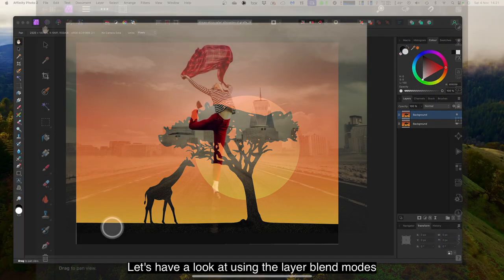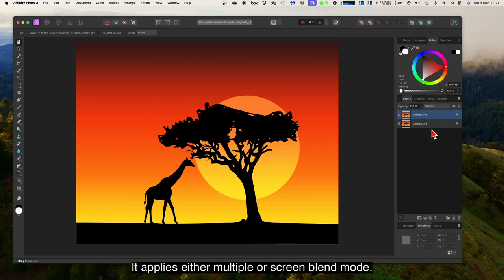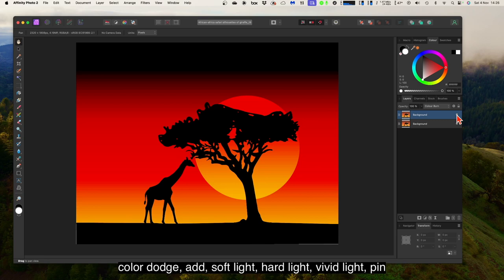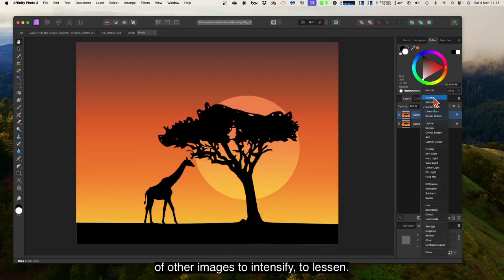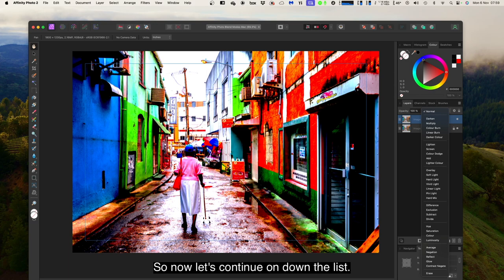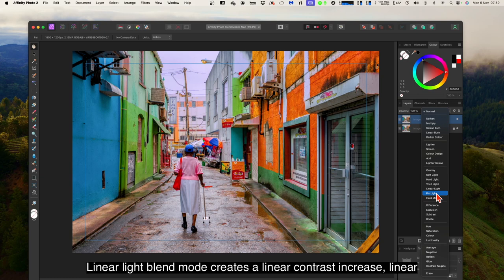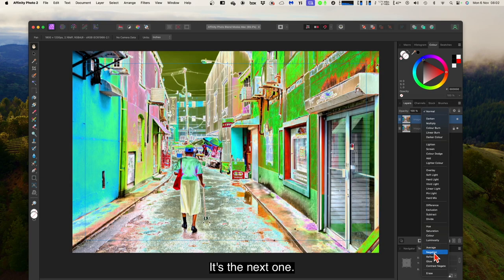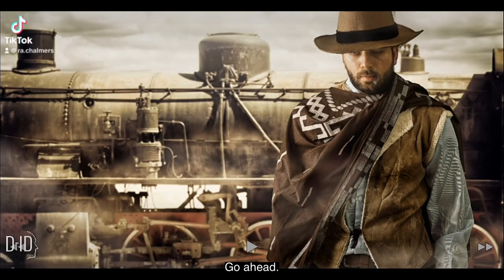Mastering Blend Modes Tutorial for Affinity Photo, Affinity Designer, and Affinity Publisher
Blend mode types
 Common blend modes: (A) Normal, (B) Multiply, (C) Screen, (D) Overlay, (E) Colour Burn.
Affinity Photo supports an impressive selection of different blend modes. The most commonly used blend modes are as follows:
- Normal—The default blend mode. The top pixels display over underlying pixels according to the level of top layer opacity.
- Multiply—The blending result combines the top and bottom colour at each pixel position, always producing a darker value.
- Screen—The opposite of Multiply, where the blending result combines the inverse of the top and bottom colour at each pixel position, always producing a lighter value.
- Overlay—Applies either Multiply or Screen Blend mode, depending on the bottom colour at each pixel position. If the bottom layer pixels are less than 50% grey, it multiplies; if greater than 50% it screens.
- Divide1—Lower layers are lightened based on luminance on the upper layer. White has no effect. Lightness is increased progressively from grey through to black.
- Colour Burn1—Darkens the bottom colour pixels relative to the values of the top colour pixels.

00:00 Start
00:56 Most commonly used
08:47 All other blend modes

These in detail are:

Affinity Photo Version 2 Blend Modes Descriptions

- Darken: This blend mode darkens pixels based on the base layer.
- Darker Colour: This blend mode darkens pixels based on the darker of the two layers.
- Lighten: This blend mode lightens pixels based on the base layer.
- Lighter Colour: This blend mode lightens pixels based on the lighter of the two layers.
- Colour Dodge 1: This blend mode brightens pixels based on the base layer.
- Add: This blend mode adds the pixel values of the two layers together.
- Soft Light: This blend mode creates a soft, diffused effect.
- Hard Light: This blend mode creates a hard, contrasty effect.
- Vivid Light: This blend mode increases the contrast of the image.
- Pin Light: This blend mode creates a high-contrast image with bright highlights and deep shadows.
- Linear Light: This blend mode creates a linear contrast increase.
- Linear Burn: This blend mode creates a linear contrast decrease.
- Hard Mix: This blend mode creates a hard, contrasty effect with bright highlights and deep shadows.
- Difference 1: This blend mode subtracts the pixel values of the two layers from each other.
- Exclusion 1: This blend mode creates a subtle, desaturated effect.
- Subtract: This blend mode subtracts the pixel values of the top layer from the pixel values of the bottom layer.
- Hue 2: This blend mode changes the hue of the base layer based on the hue of the top layer.
- Saturation 2: This blend mode changes the saturation of the base layer based on the saturation of the top layer.
- Luminosity: This blend mode changes the brightness of the base layer based on the brightness of the top layer.
- Colour 2: This blend mode changes the colour of the base layer based on the colour of the top layer.
- Average 1: This blend mode averages the pixel values of the two layers together.
- Negation 1: This blend mode inverts the colours of the top layer.
- Reflect 1: This blend mode creates a reflection effect.
- Glow 1: This blend mode creates a glow effect.
- Contrast Negate: This blend mode negates the contrast of the image.
- Erase: This blend mode erases the top layer.
- Passthrough: This blend mode does not blend the two layers together. (Designer Only.)

 1 Not available in Lab16 mode.
 2 Not available in Grayscale mode.

Examples
Here are some examples of how the different blend modes can be used:
- Darken: This blend mode can be used to create a shadow effect. For example, you could use the Darken blend mode to add a shadow to a text layer.
- Lighter Colour: This blend mode can be used to create a highlight effect. For example, you could use the Lighter Colour blend mode to add a highlight to a skin layer.
- Colour Dodge 1: This blend mode can be used to brighten the colours of an image. For example, you could use the Colour Dodge1 blend mode to brighten the colours of a flower photo.
- Soft Light: This blend mode can be used to create a soft, diffused effect. For example, you could use the Soft Light blend mode to blend a layer of clouds with a layer of sky.
- Hard Light: This blend mode can be used to create a hard, contrasty effect. For example, you could use the Hard Light blend mode to blend a layer of text with a layer of background.
- Vivid Light: This blend mode can be used to increase the contrast of an image. For example, you could use the Vivid Light blend mode to increase the contrast of a landscape photo.